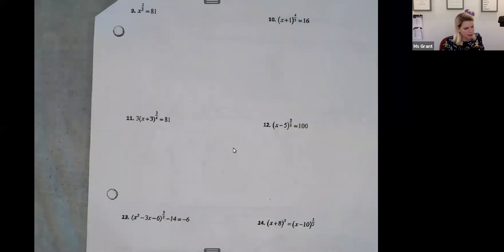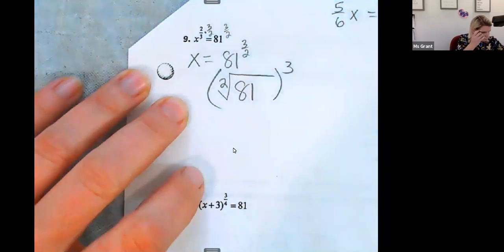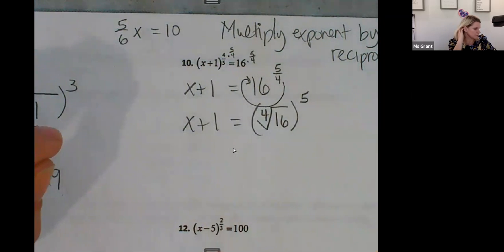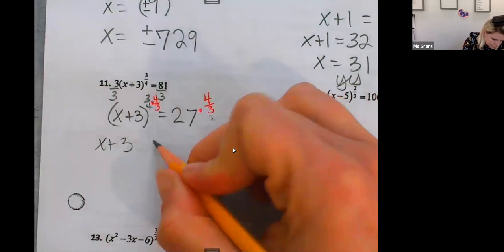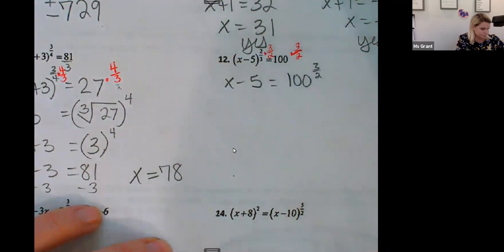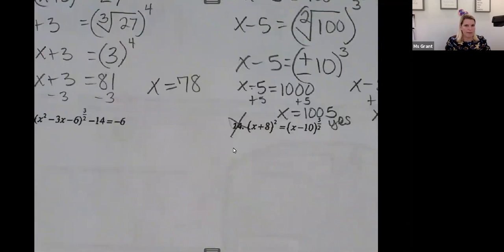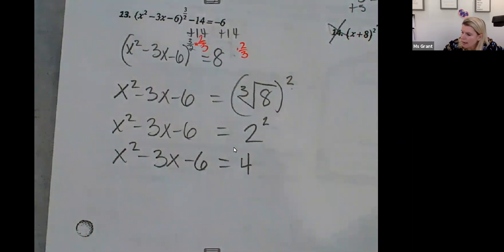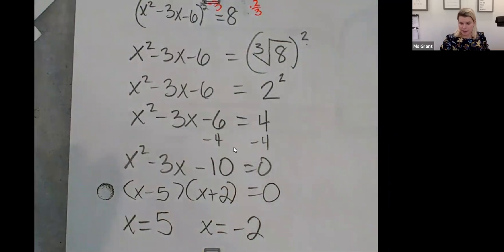Rational Exponents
5.4b